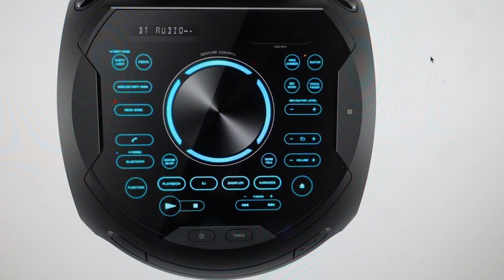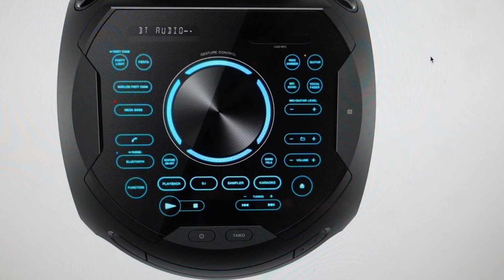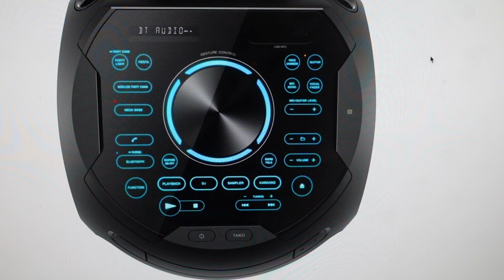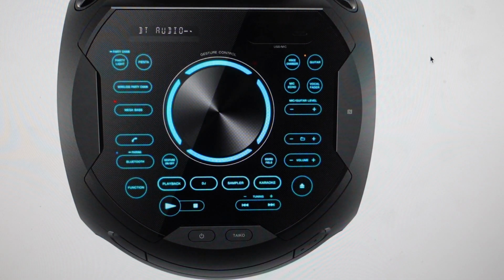Hard Reset Sony MHC-V81D Bluetooth Speaker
How to troubleshoot or setup starting with a hard reset a Sony MHC-V81D Bluetooth Speaker to factory default settings if it is not working or not connecting or if it is frozen or not responding, the factory reset is a good troubleshooting step. You can also restore the factory settings to setup your device as new. Found in the Sony MHC-V81D Bluetooth Speaker user manual.
Time for a new Bluetooth speaker?